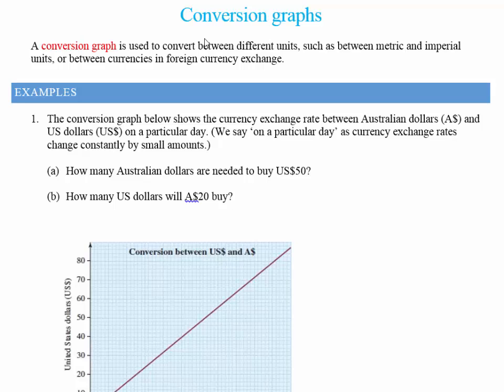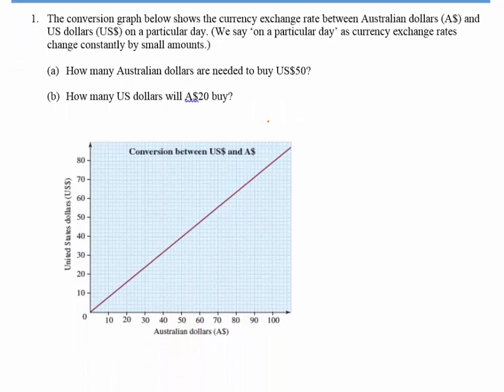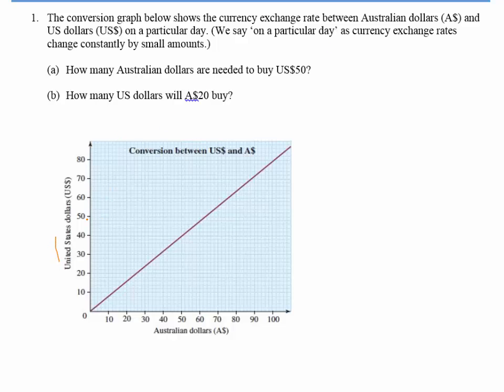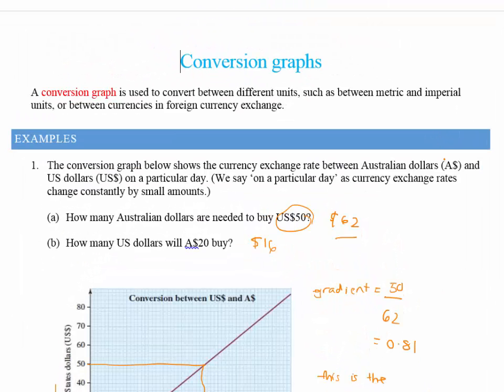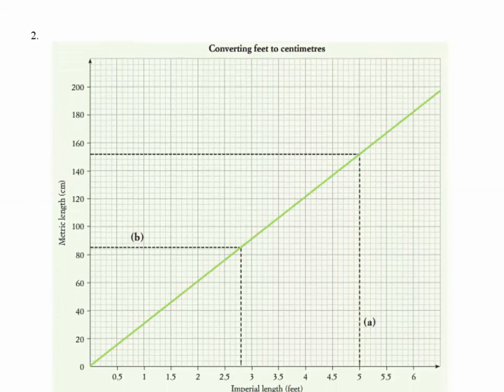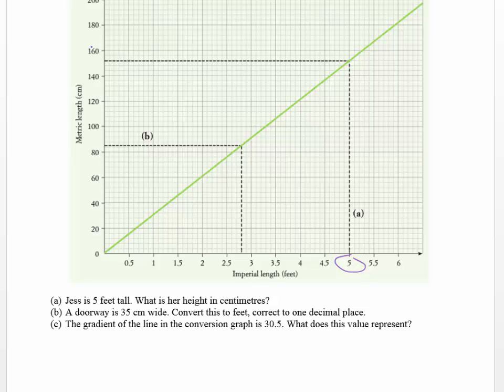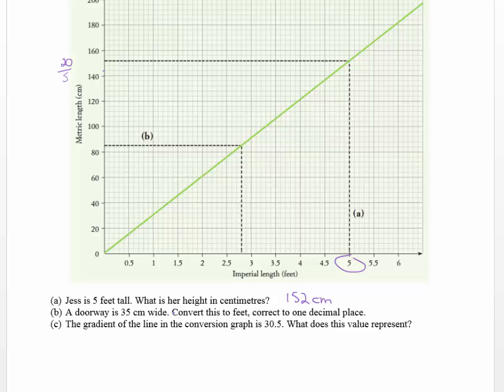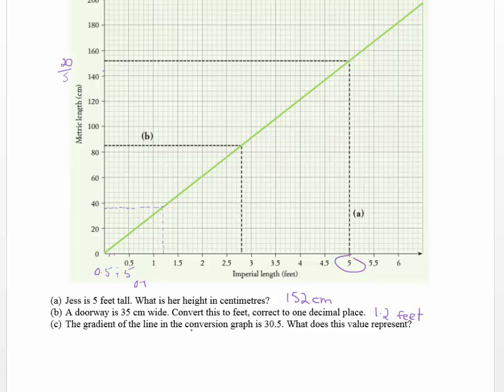Conversion graphs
Year 11 General Maths